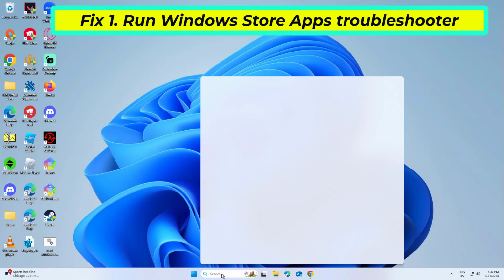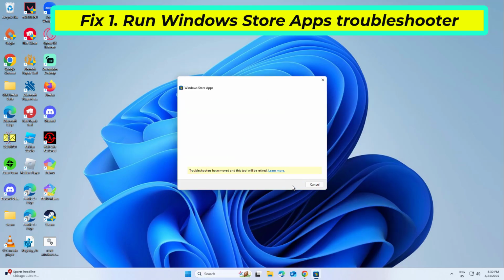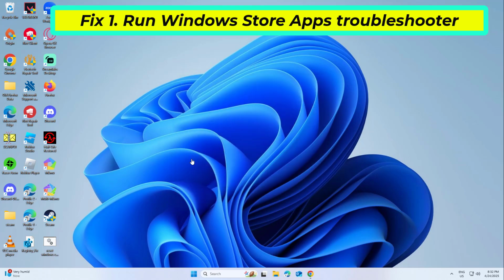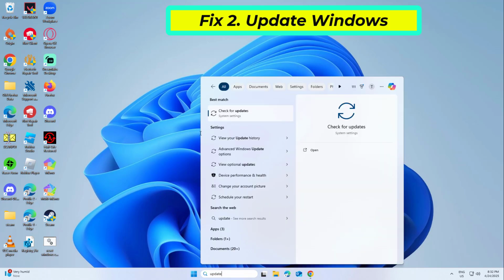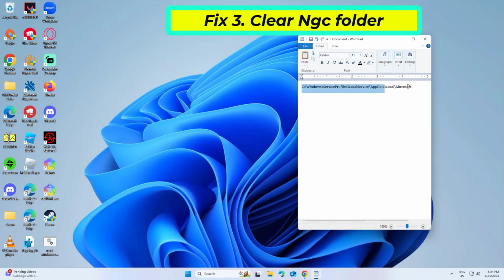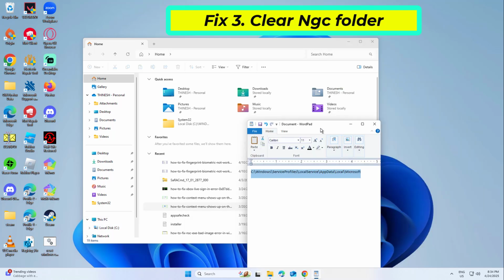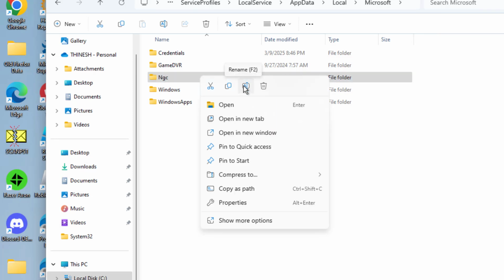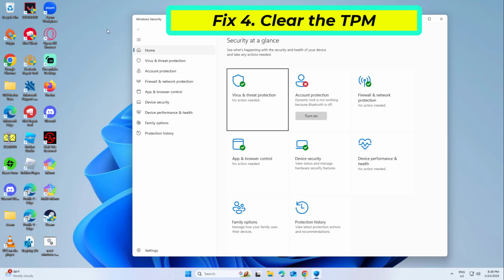(FIXED) Outlook Exchange error 80090016 (Trusted Platform Module has malfunctioned)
fix Outlook Exchange error 80090016 (Trusted Platform Module has malfunctioned)